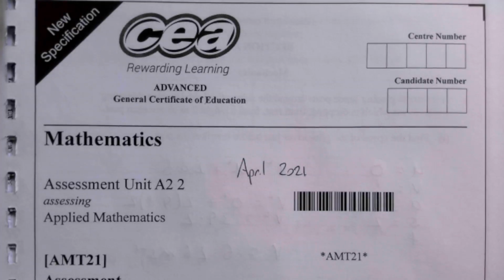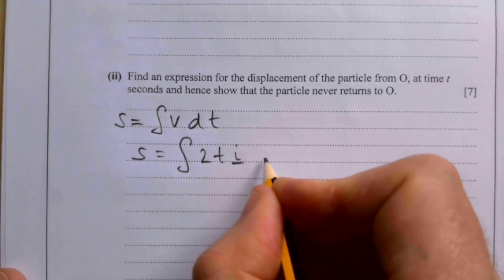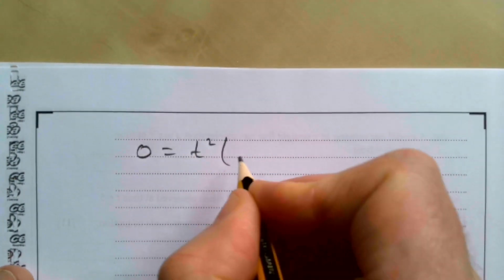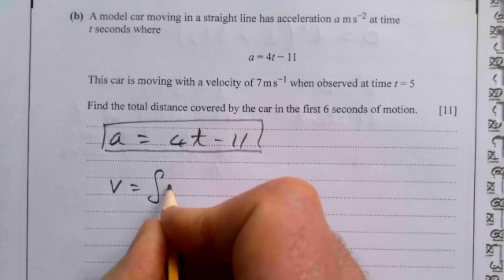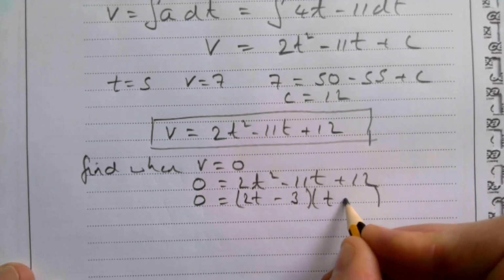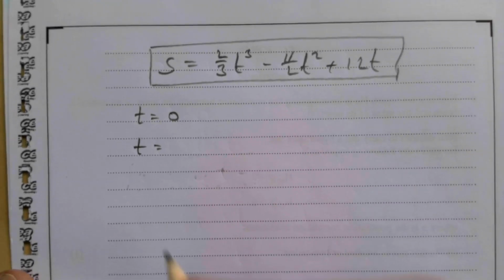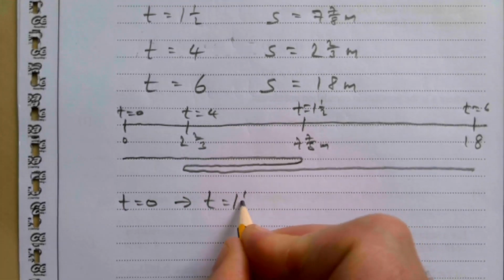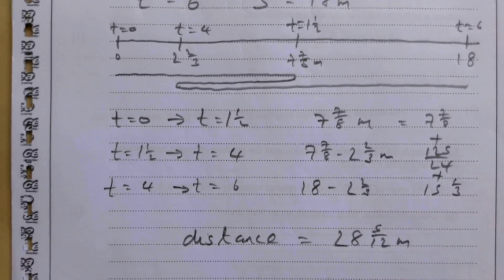CCEA A2 Applied - Mechanics - April 2021 Qu 4